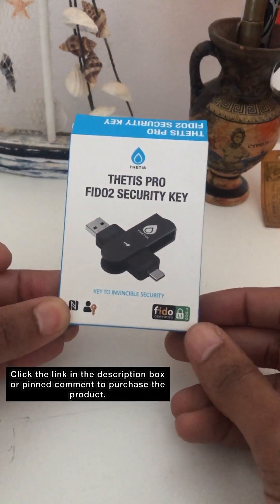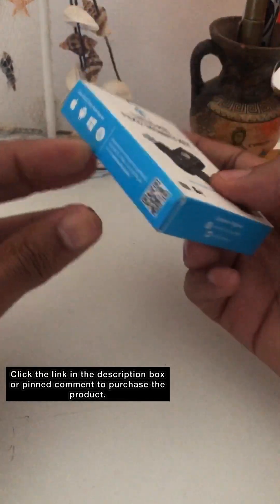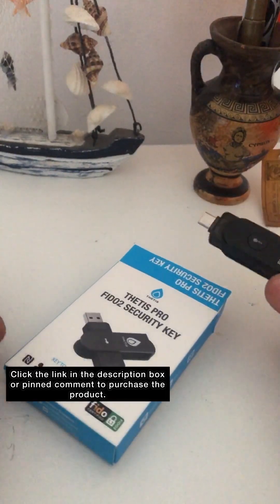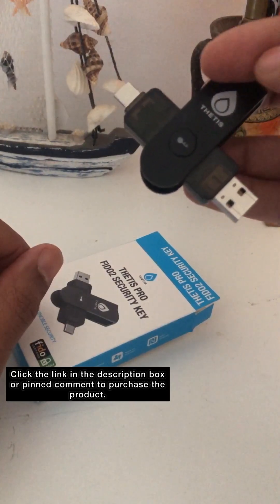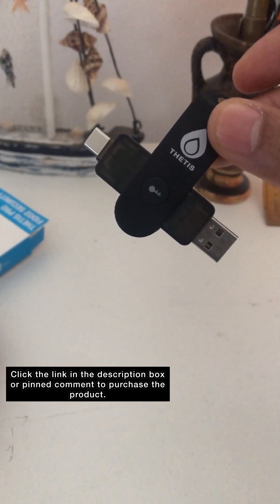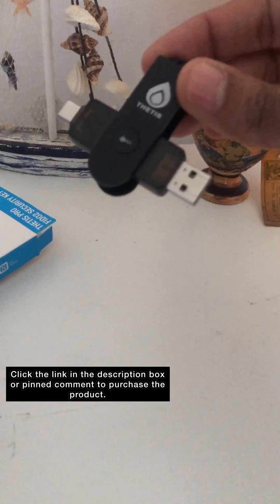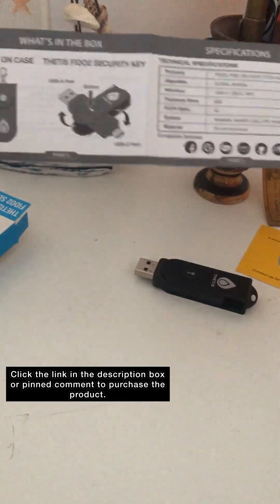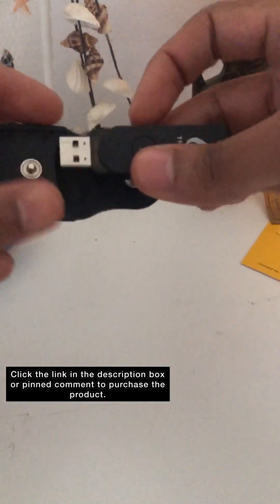Thetis pro Fido 2 physical security key for ONLINE SECURITY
Link to product

Thetis Pro FIDO2 Security Key, FIDO 2.0 Two-Factor Authentication NFC Security Key, Dual USB A and Type C Ports for Multi-Factor Protection (HOTP) on Windows/MacOS/Linux,Gmail